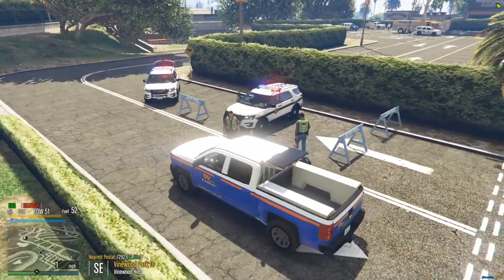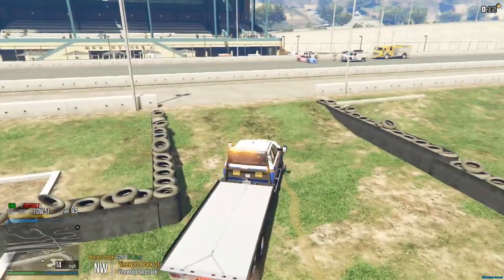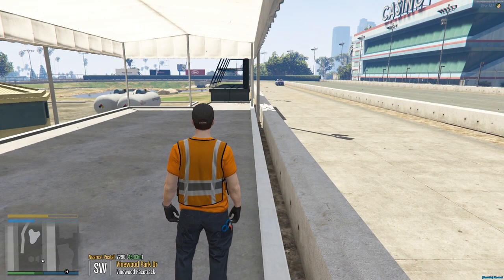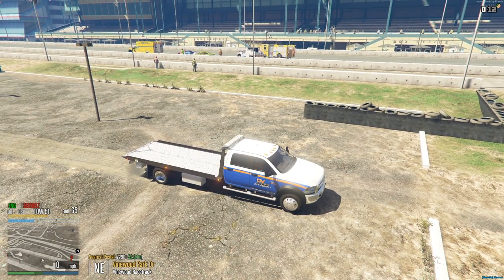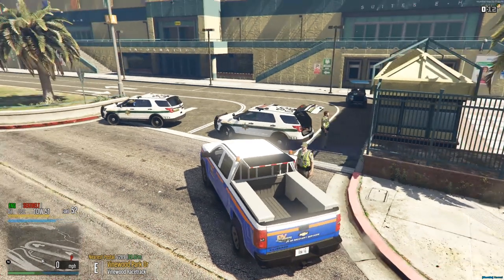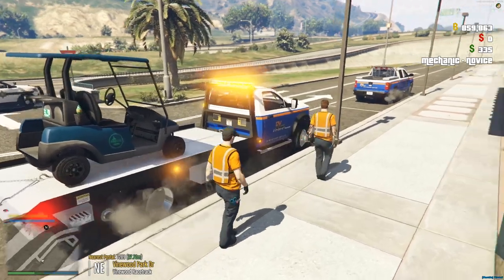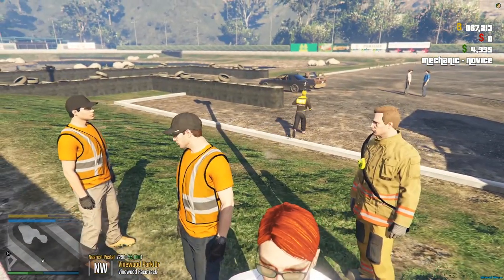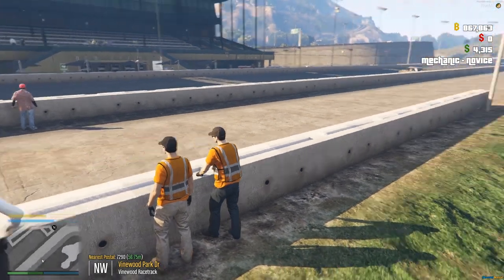GTAV FiveM Civilian Tow Truck Roleplay - Silver Lining Roleplay - Safety Crew (Server Event)!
In this patrol I attend a server event as part of the "Saftey Crew". The event is a racing event called the "Burgershot 500". We have server events occasionally to take a break from just regular role play patrols.

0:00 Main Racing Event
7:00 Tow Request (DUI)
10:09 Civilian Racing Event

Silver Lining is a GTAV FiveM role-play community that was founded in 2020 that is focused on serious roleplay. By combining elements of both ESX (Economy) and vMenu, Silver Lining is aiming to provide a mix of fun and realism in a way that differs from other communities.Timeless hours have been poured into making the overall experience unique and tailoring the in-game content to be the best it possibly can.
This is an entirely whitelisted community, meaning that anybody who would like to join has to fill out an application. We have multiple departments at Silver Lining that operate at a different capacity within patrols.

• Want to join Silver Lining Roleplay?
• All Member Requirements:
- Clear and working microphone/headset. 🎧
- Legal Copy of Grand Theft Auto V for PC (except for Dispatch)
- Ability to Speak English clearly // Proficient grammar and spelling
- Basic Knowledge of Computers

• Department Age Requirements:
⚠️ POLICE APPLICATIONS CLOSED - INTERNAL APPLICANTS ONLY - MINIMUM 30 DAYS IN COMMUNITY (18+)⚠️
Civilian 🕺: 16+
Fire/EMS 🔥: 16+
Dispatch ☎️:: 16+